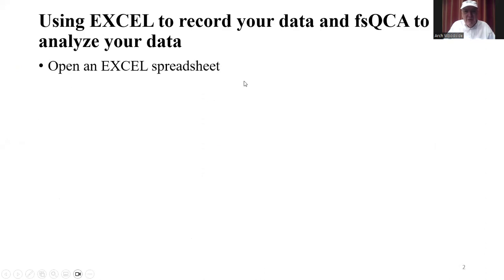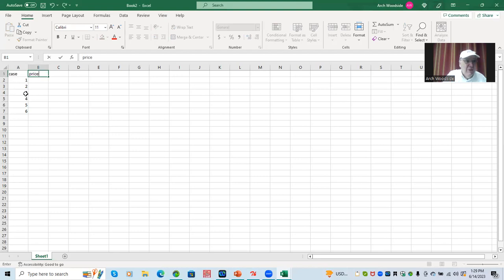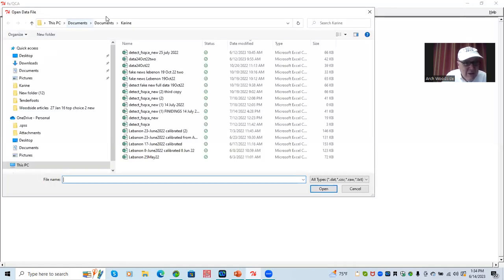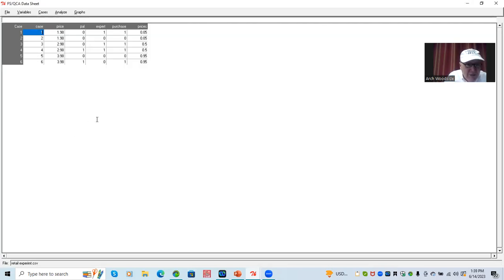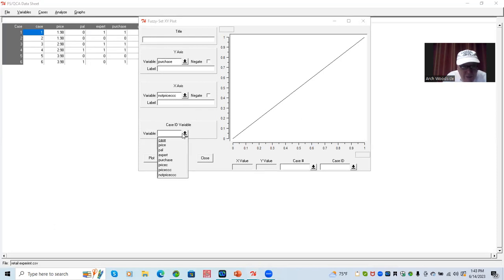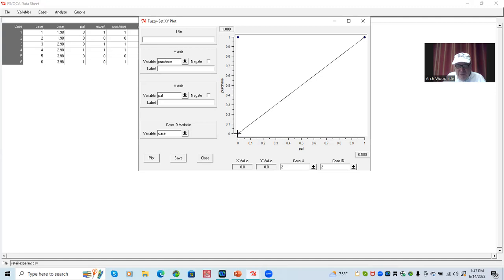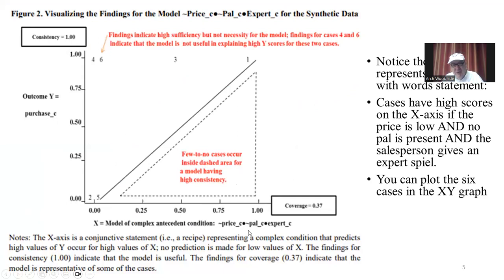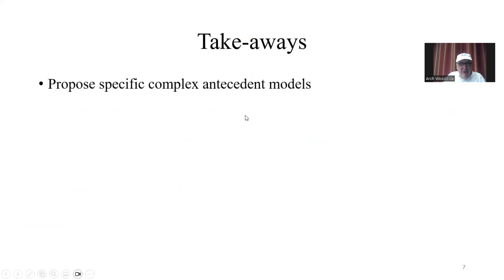fsQCA LESSON 3 TENDERFOOT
Fuzzy-set qualitative comparative analysis (fsQCA) is a software program that is useful for performing case outcome models.  This course offers hands-on exercises in using the fsQCA software.  Each lesson is 15 to 30 minutes.